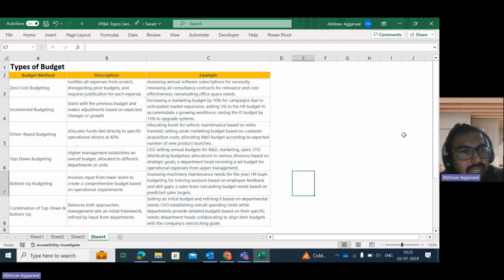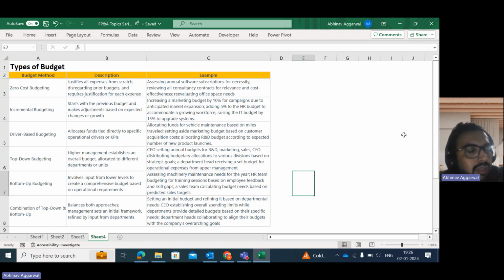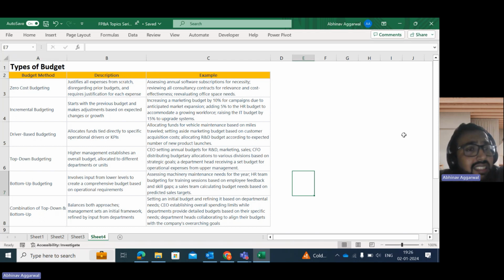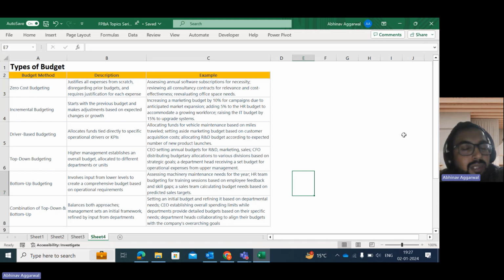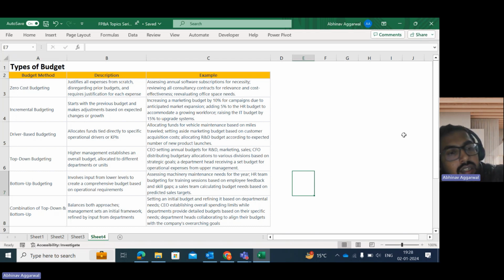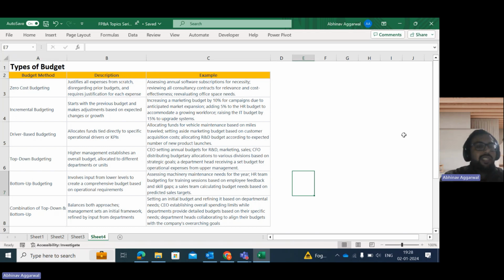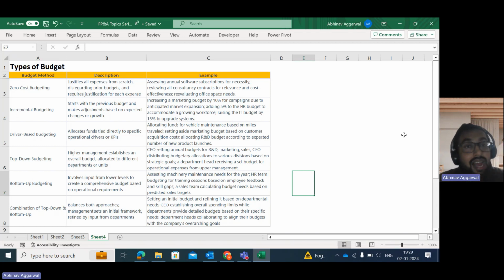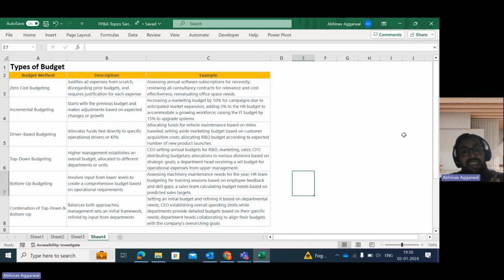Types of Budgeting